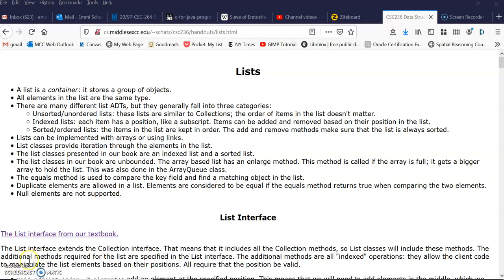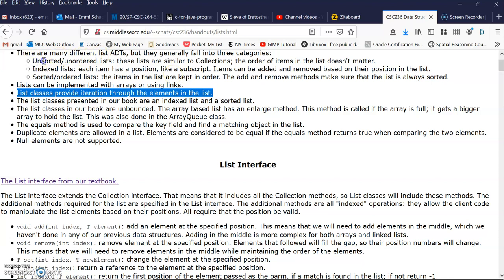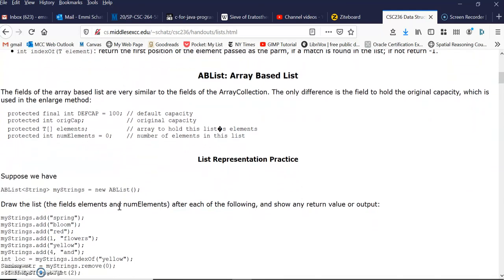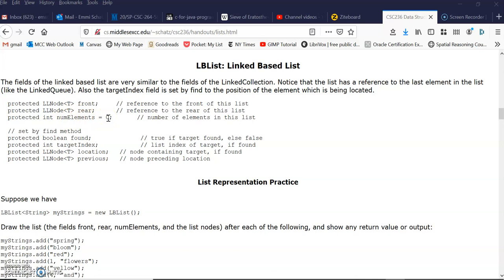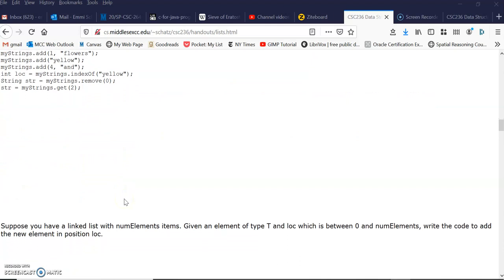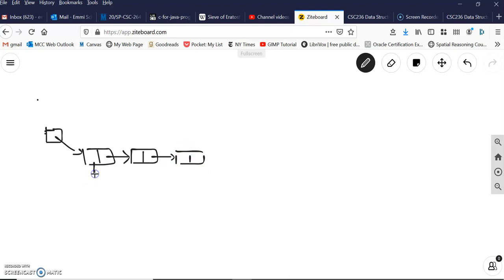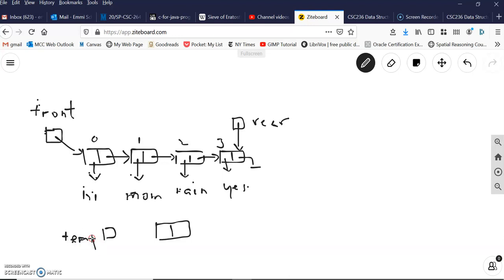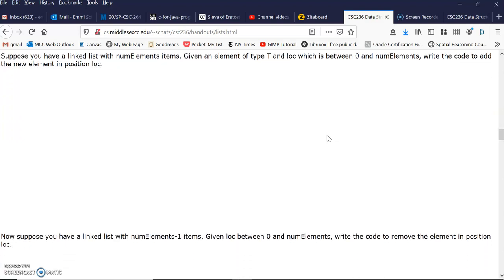Lists, Part 1